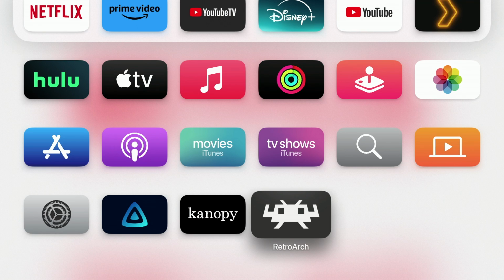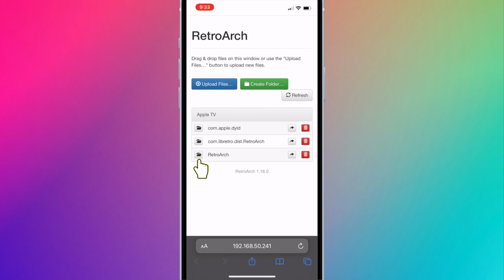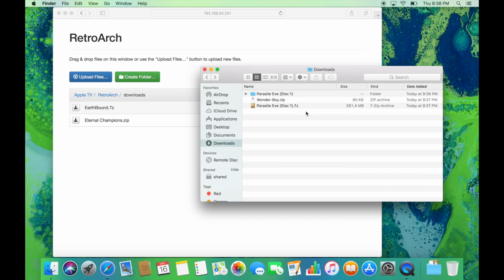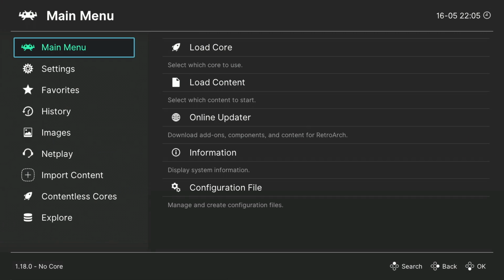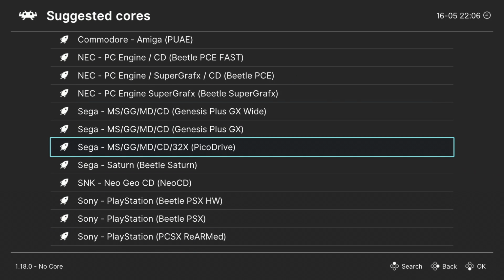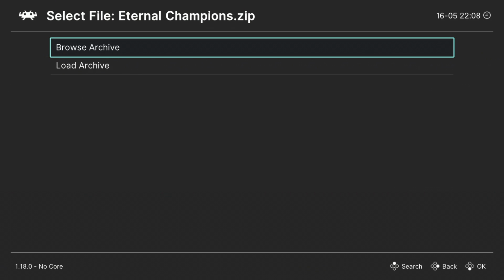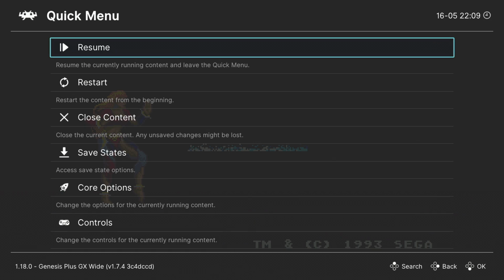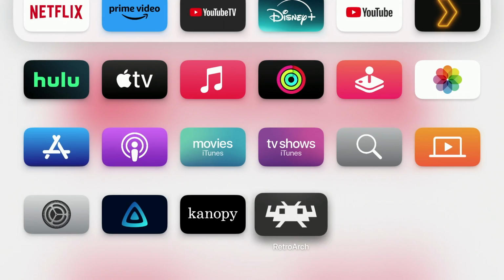How-to Use RetroArch on Apple TV - Quick Basic Setup Guide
This is a short video on how to use RetroArch on the Apple TV. It explains how to add games, play games, connect controller, map controller, and change themes. RetroArch is a multi-console emulator and is available for free on the App Store.